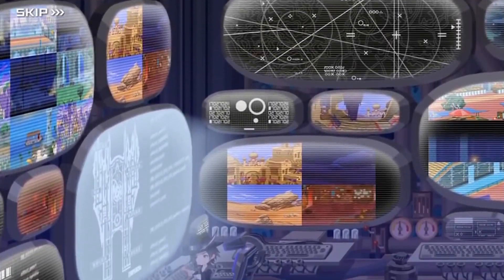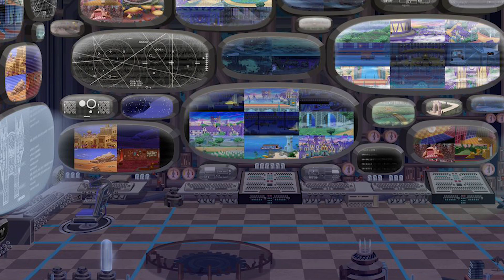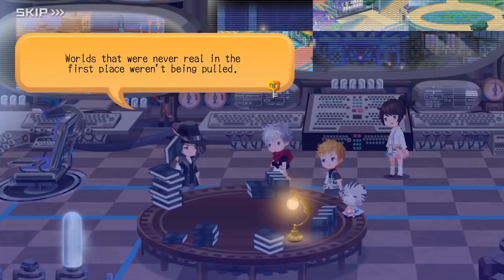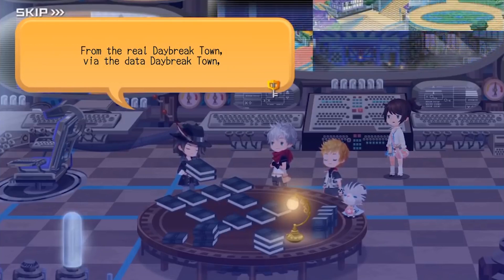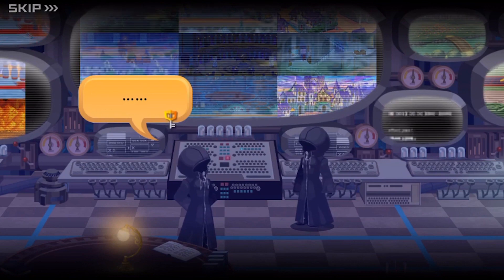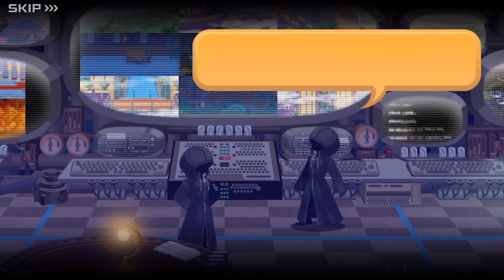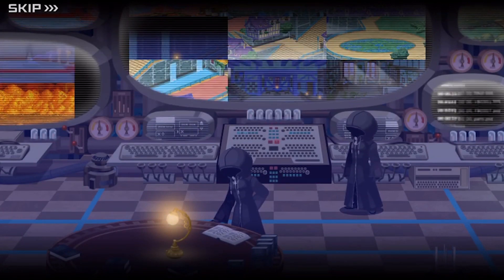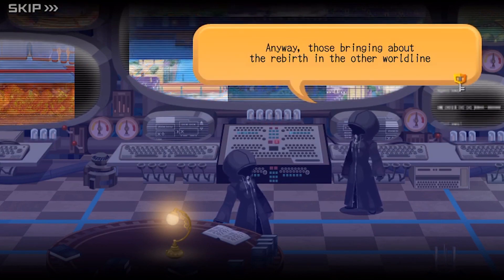Traverse Town COMING to UNION X?! COOL DISCOVERY | Kingdom Hearts Union X - Discussion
A REALLY COOL discovery was made in Kingdom Hearts Union X, where someone found TRAVERSE TOWN on one of the monitors. What could this mean?

Share the video ▷ EVERYWHERE! (Good places to share: Discord, Facebook, Twitter, ect.)